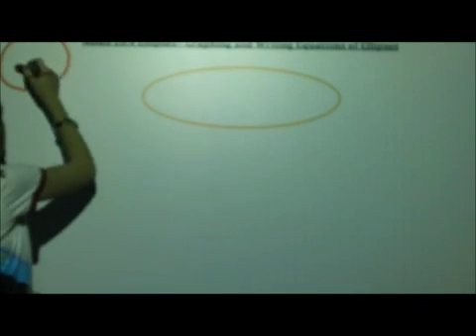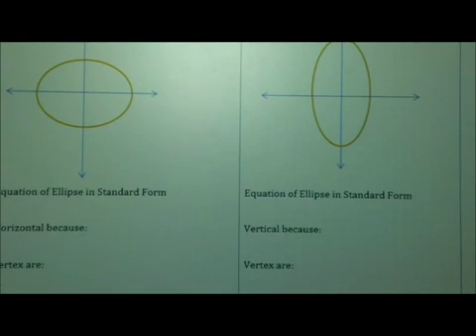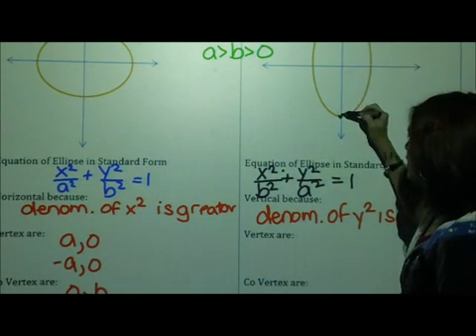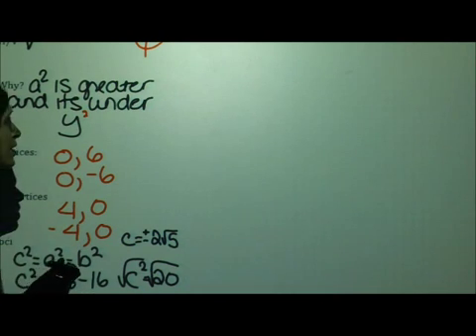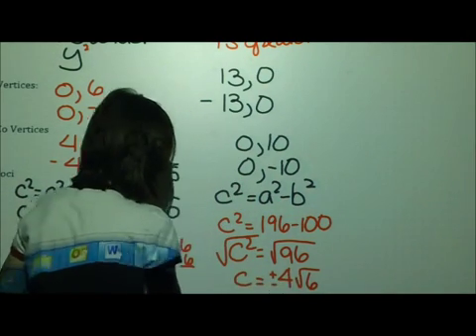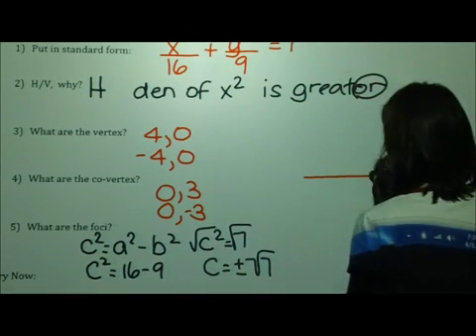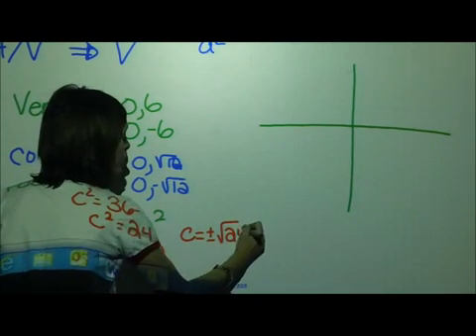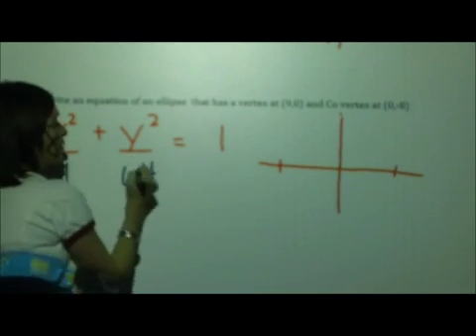Coach Fred's Alg 2 - Graphing Equations of Ellipses